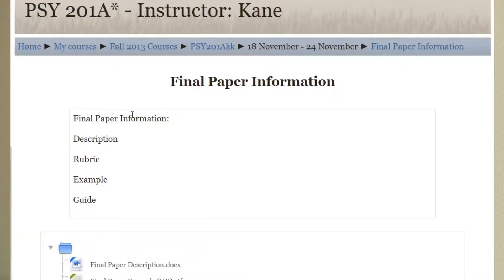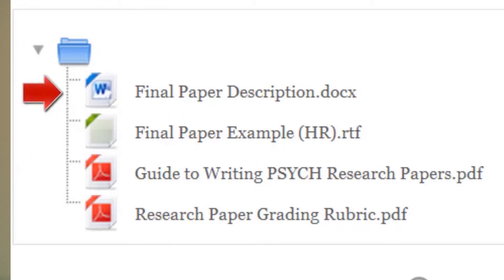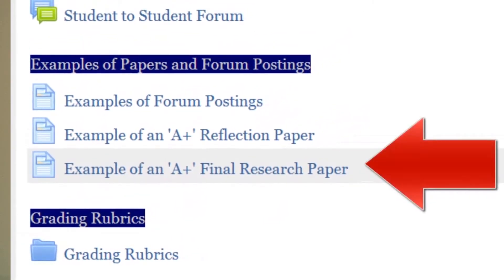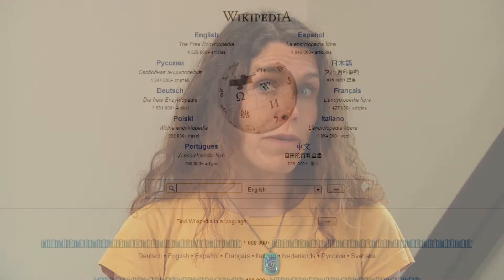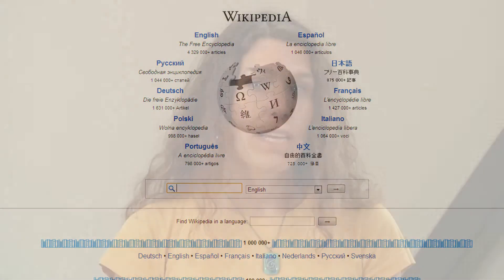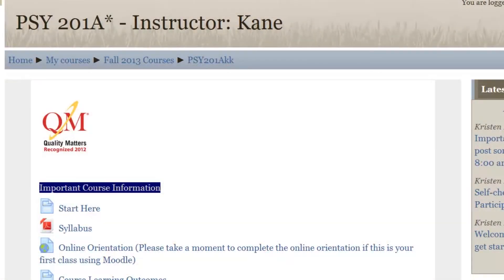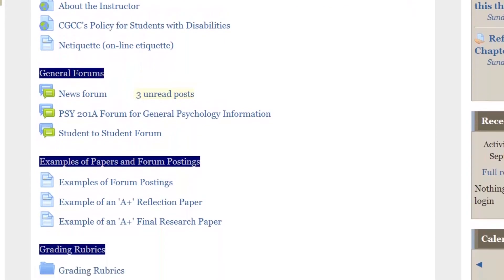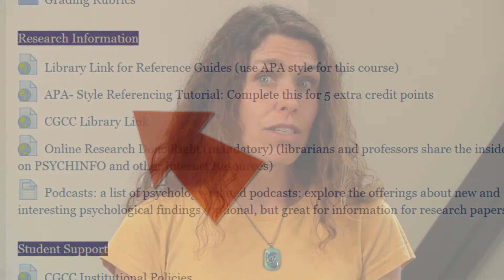Guidelines for Writing Research Papers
A video by Kristen Kane for students at Columbia Gorge Community College